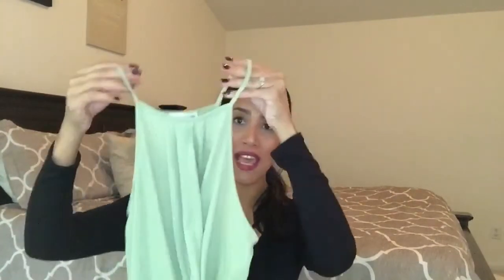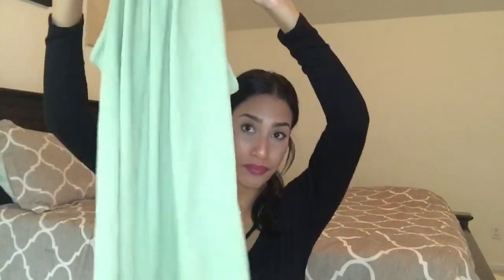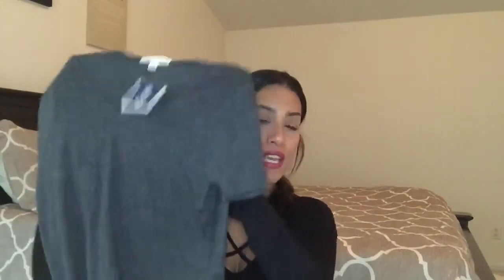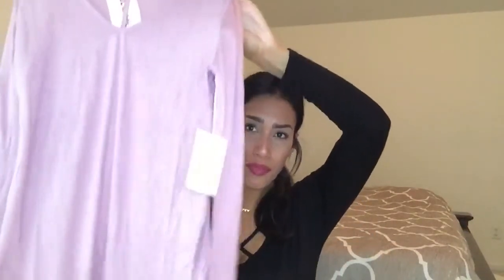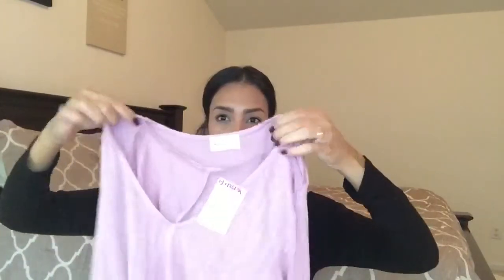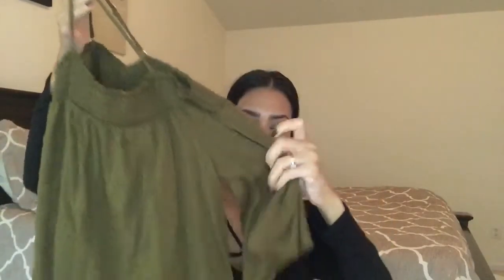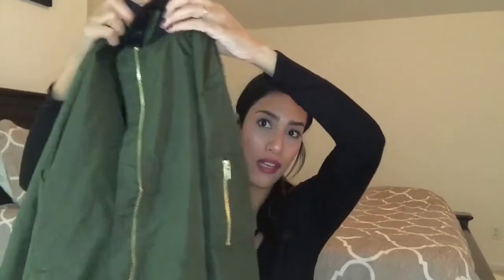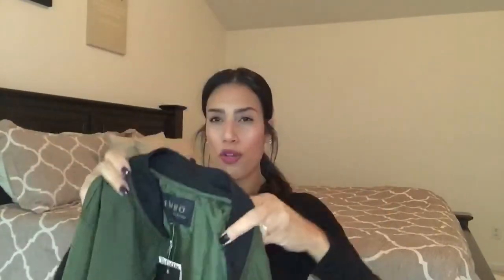TJ Maxx & Marshals Haul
Hey Guys! I recently uploaded a shop with me at TJ Maxx & Marshals, I told you guys I would share what I purchased! So this video is my TJ Maxx & Marshals haul, I bought so much cute stuff for a great price! Hope you guys enjoy this haul, and you can definitely look out for more hauls soon!

jillianstarling